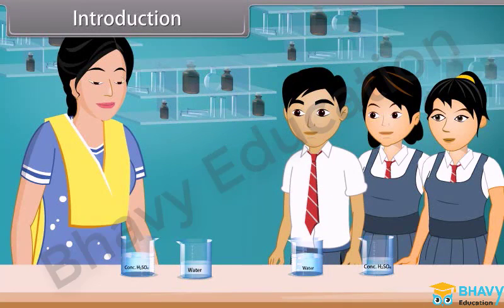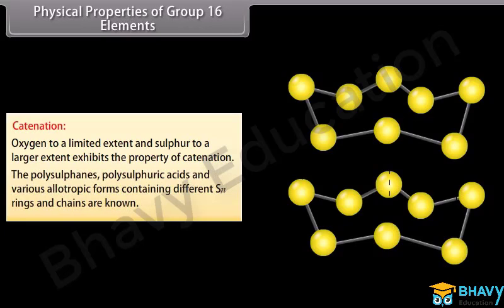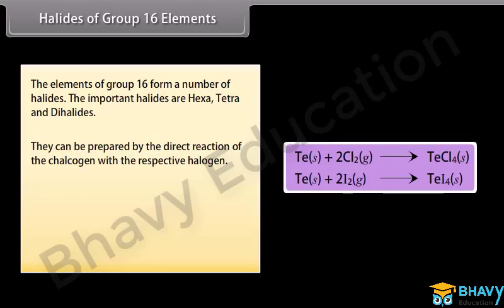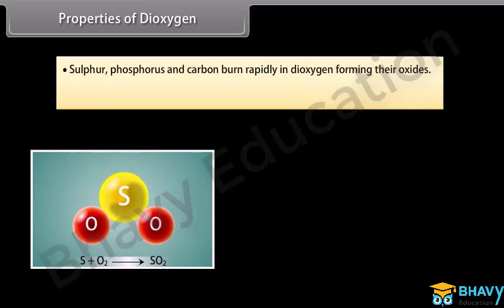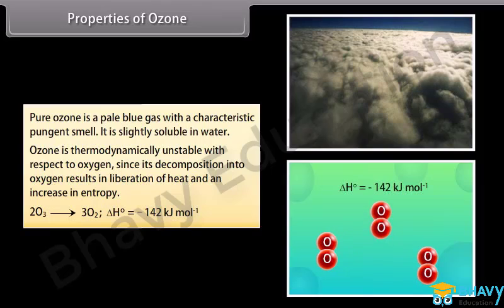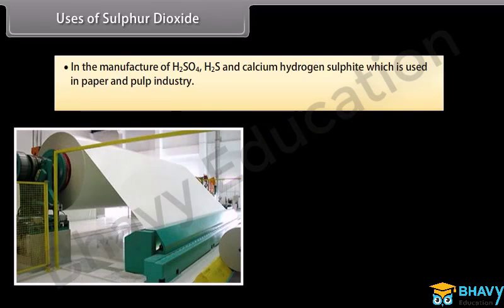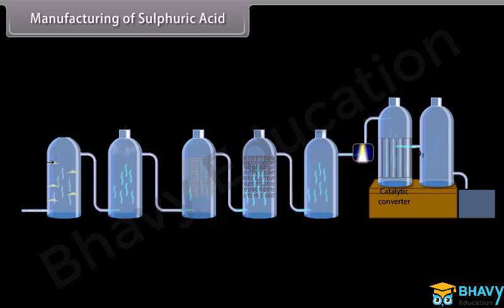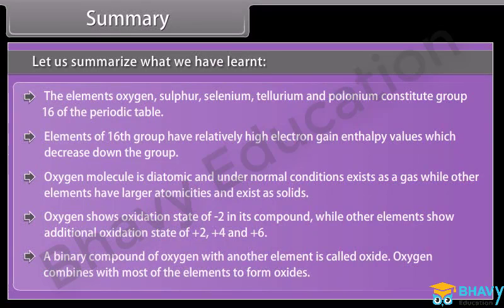The p- block elements I Class 12 | Part 2 | BHAVY EDUCATIONS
P block elements are those in which the last electron enters any of the three p-orbitals of their respective shells. Since a p-subshell has three degenerate p-orbitals each of which can accommodate two electrons, therefore in all there are six groups of p-block elements.